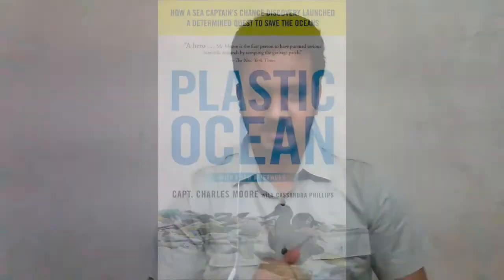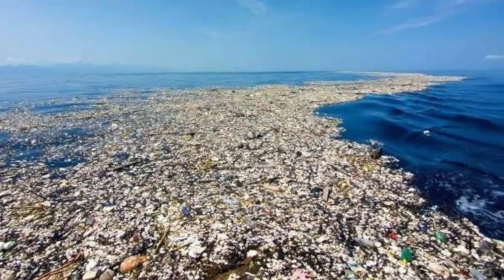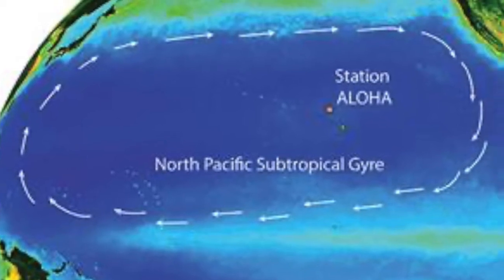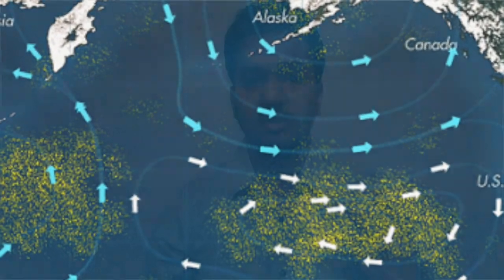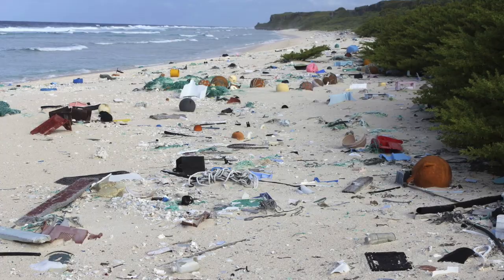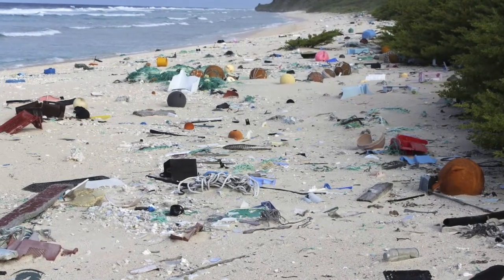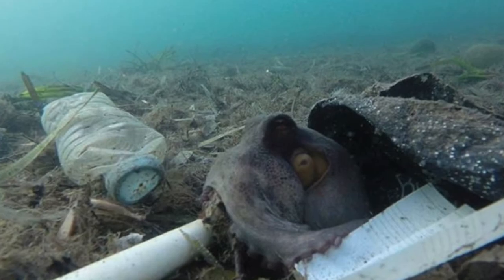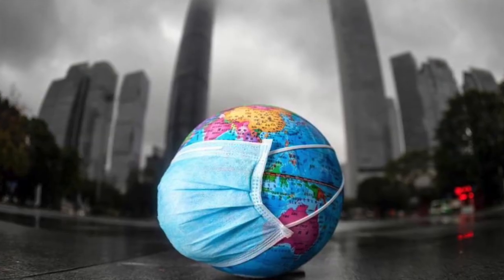The Plastic Ocean | By Cassandra Phillips and Chris Moore | Book Summary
Plastic Ocean: How a Sea Captain's Chance Discovery Launched a Determined Quest to Save the Oceans
Book by Cassandra Phillips and Chris Moore

A prominent seafaring environmentalist and researcher shares his shocking discovery of the Great Pacific Garbage Patch, and inspires a fundamental rethinking of the Plastic Age.In the summer of 1997, Charles Moore set sail from Honolulu returning home after competing in a trans-Pacific race.